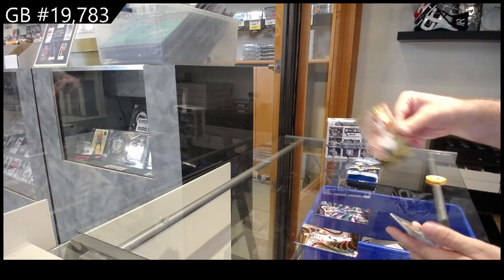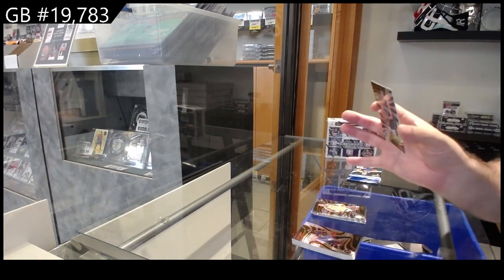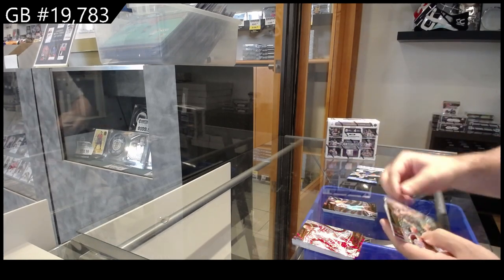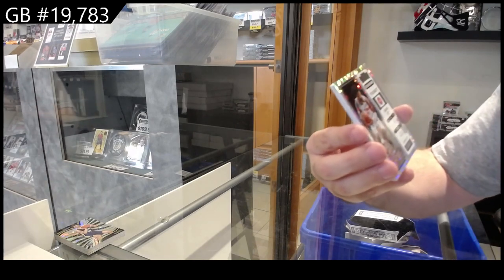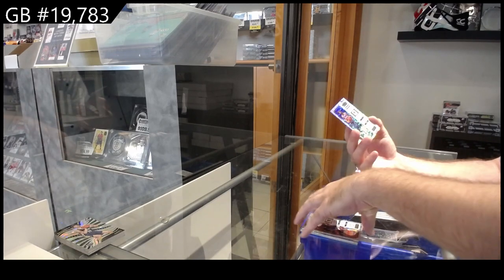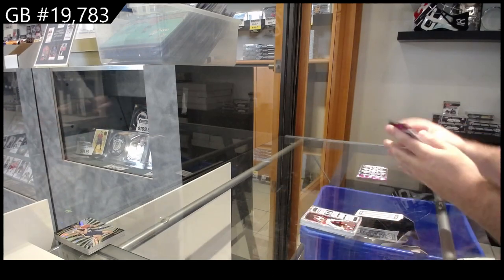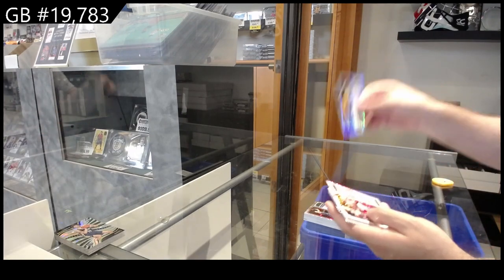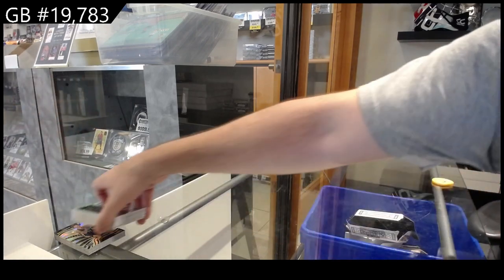22-23 Panini Contenders & 22-23 Panini Revolution Basketball Box Break - C&C GB #19,783